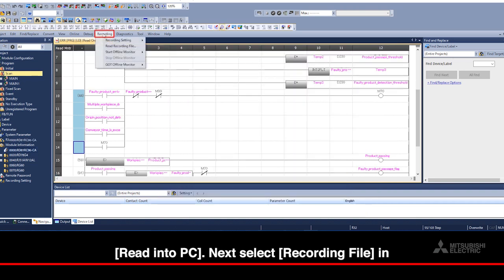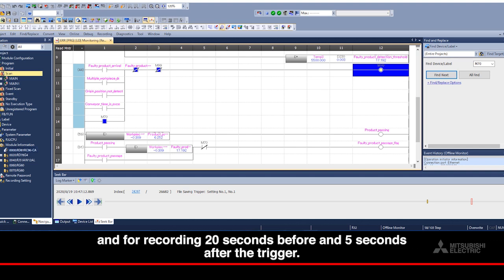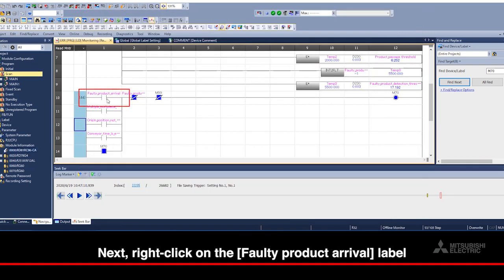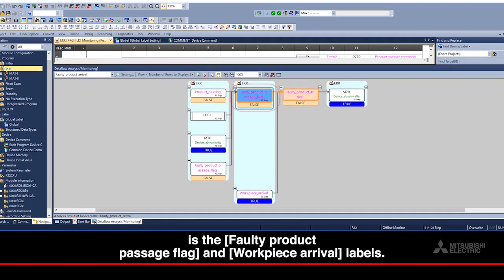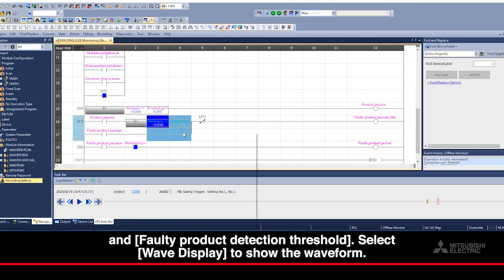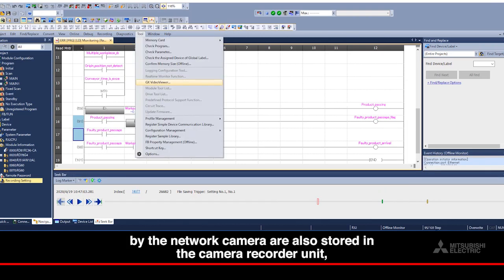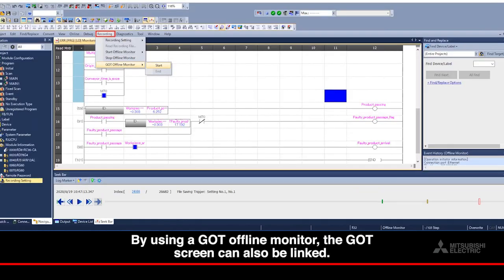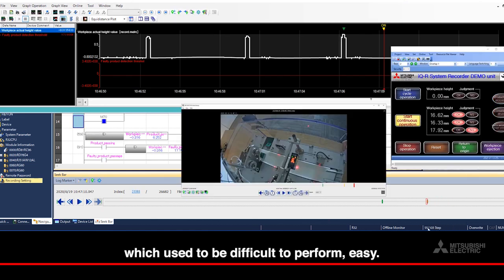Mitsubishi Electric Automation GX Works3 and iQ-R System Recorder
This video introduces the convenient functions that make Mitsubishi Electric products easier to use and troubleshoot. The system recorder is a corrective maintenance solution that "records the entire operating state of the system" when an error occurs and allows "simple analysis" to significantly reduce downtime.

Thank you for your interest in our content. If you’d like to get in touch with our team, the best way to reach us is by submitting a request through our website. This ensures your message is routed to the right team member as quickly as possible

If you enjoyed this video, please let us know by giving it a thumbs up!